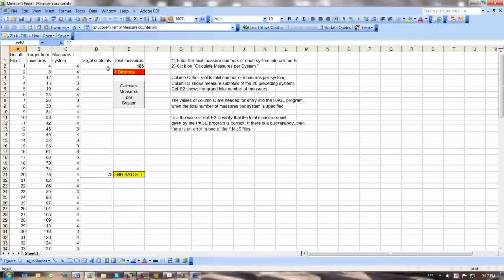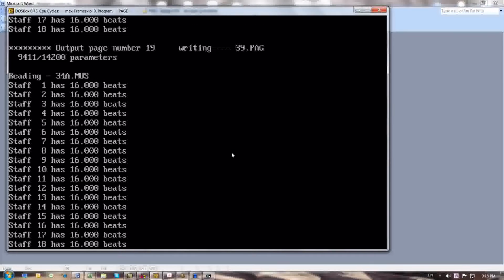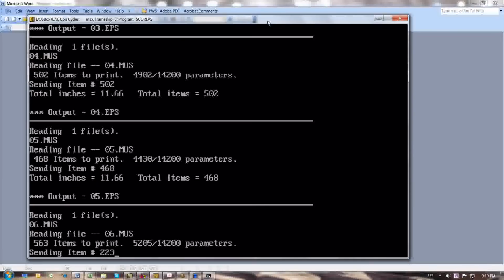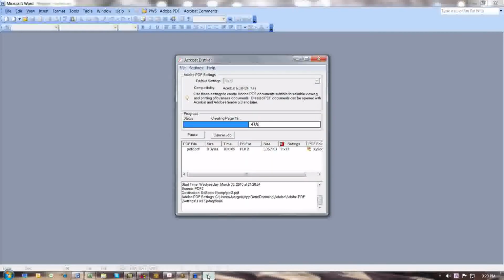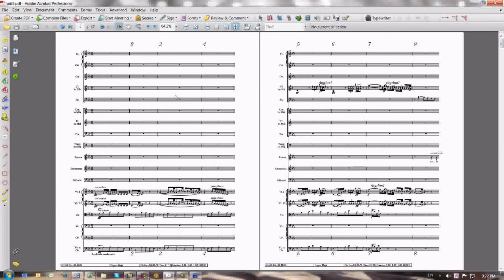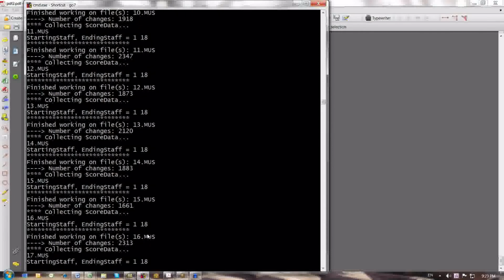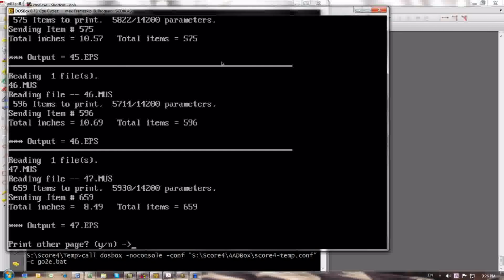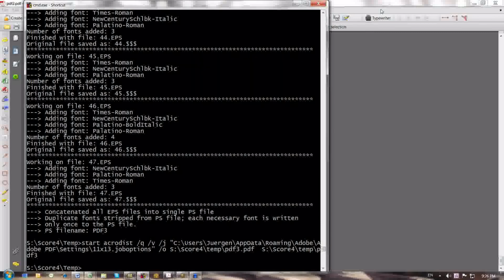Musical score page layout with the SCORE program, part 06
for much more, including an in-depth discussion of MacroExpress.

Part 6 of a 10-part series demonstrating a complete musical score layout cycle, using the SCORE music notation program and a variety of ancillary programs and batch files. The operating system is Windows 7, 64-bit. SCORE, its associated modules, and all other 16-bit console applications are called up in DosBox, which is used only as a "wrapper" for these programs. DosBox is not used for anything else.